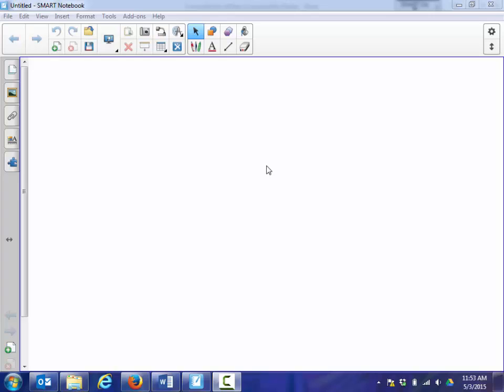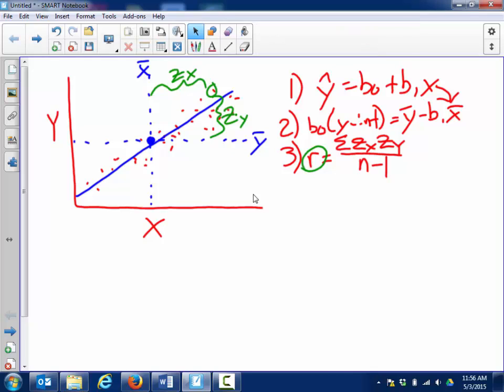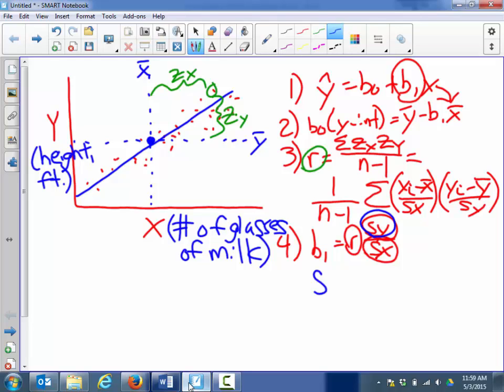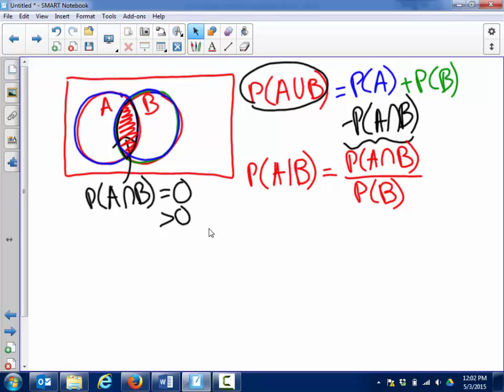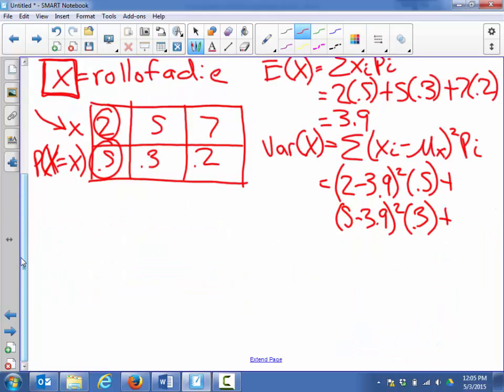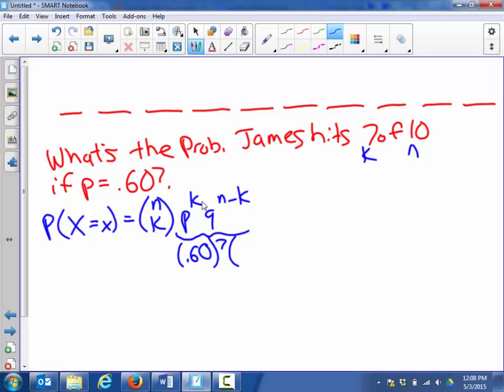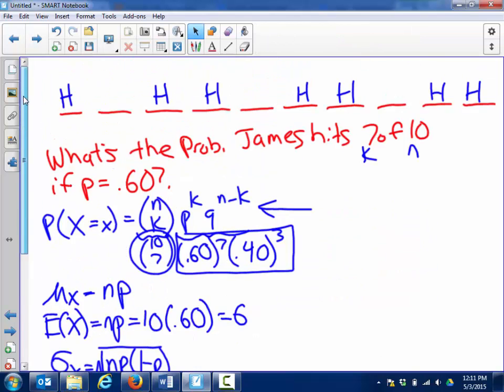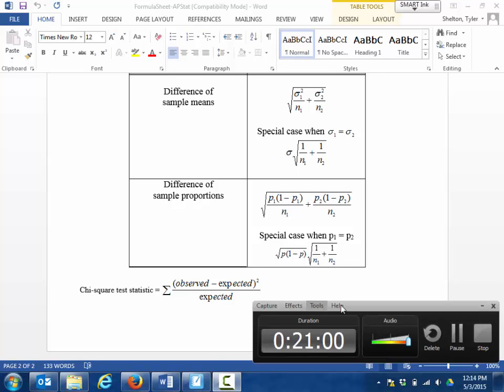AP Stats Ref Sheet Review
Students will see where important equations are on the reference sheet, along with a review of these equations' uses.